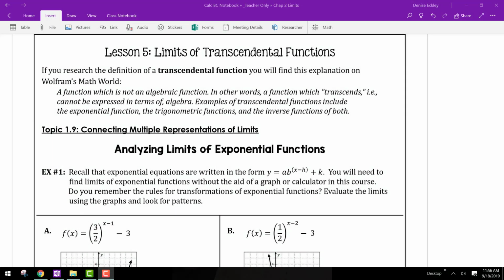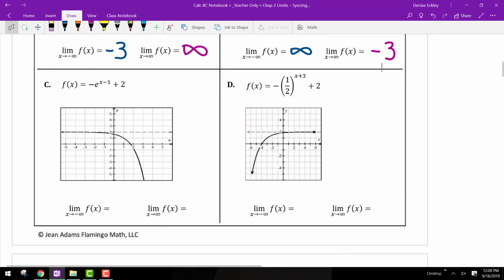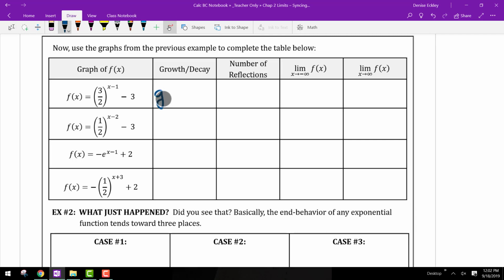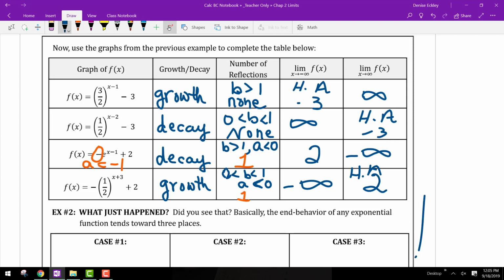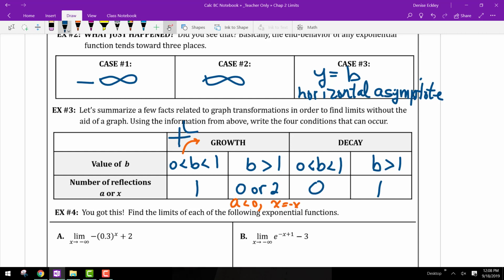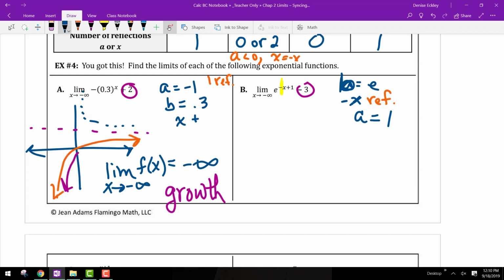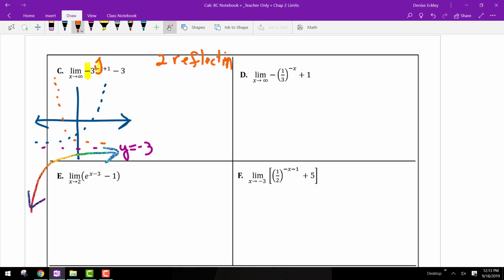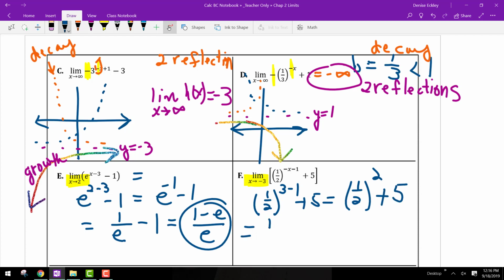Lesson 5 part 1